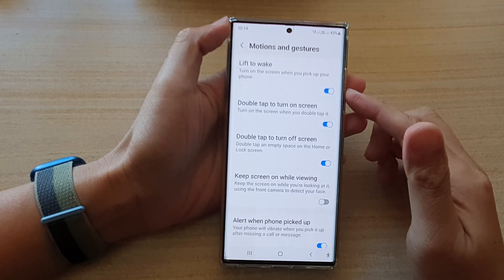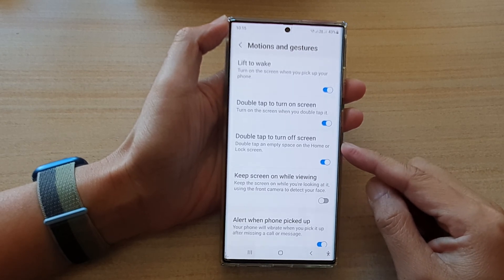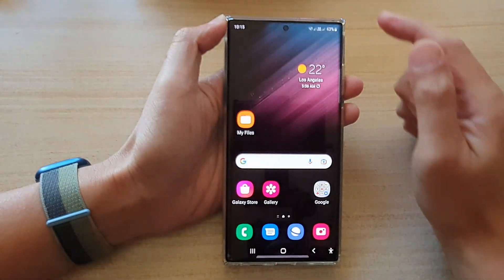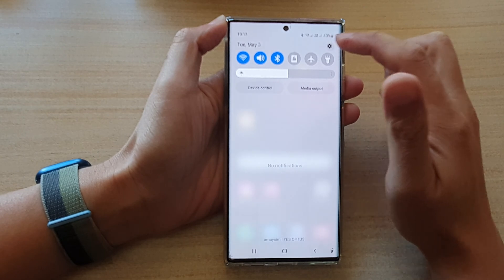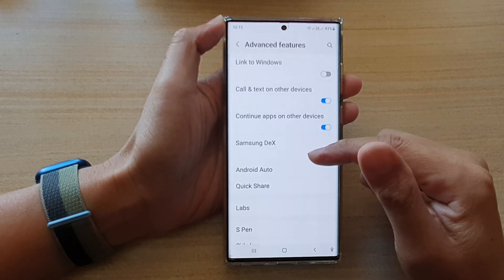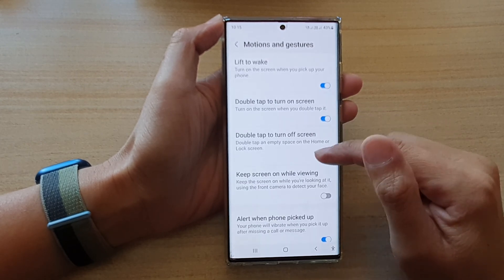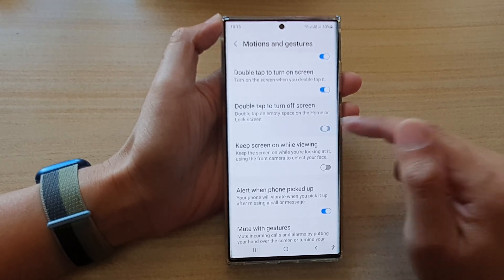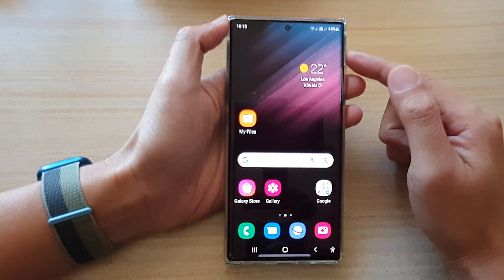Galaxy S22/S22+/Ultra: How to Enable/Disable Double Tap to Turn Off Screen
Learn how you can enable or disable Double Tap to  Turn Off Screen on the Samsung Galaxy S22/S22+/Ultra.